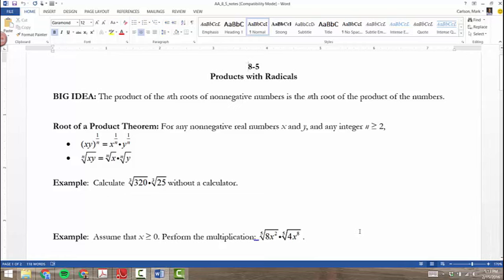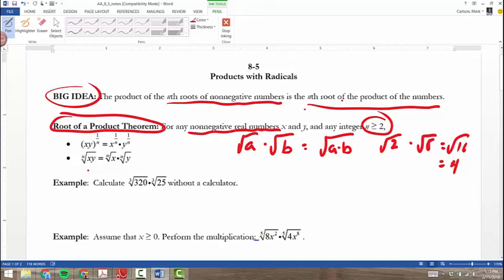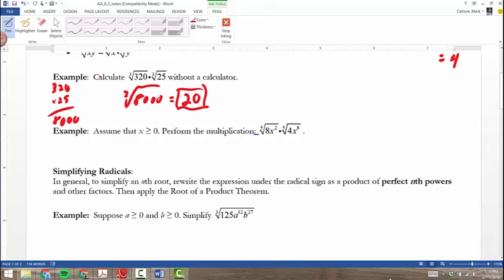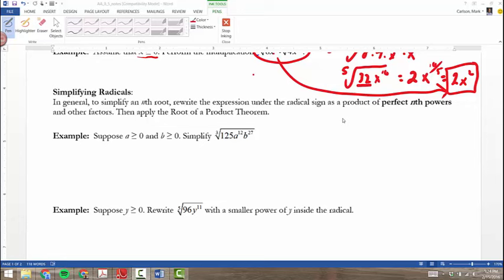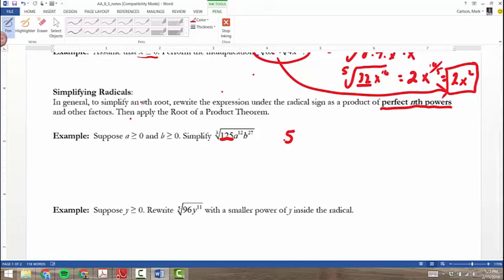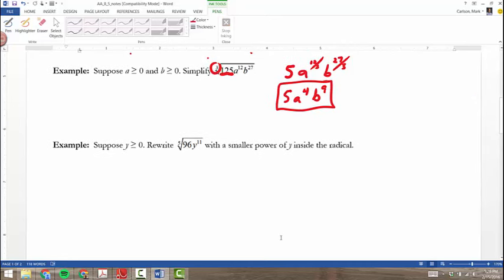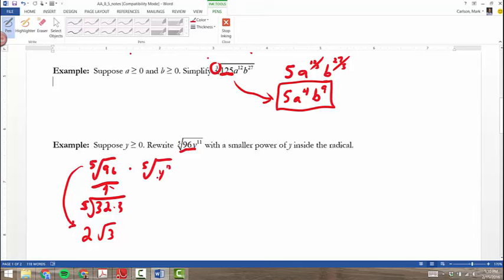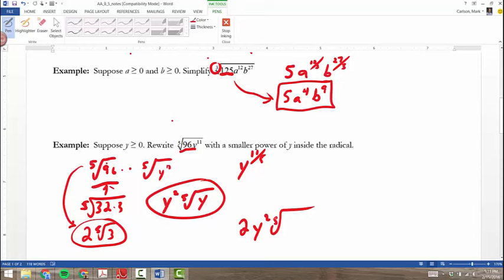Advanced Algebra 8-5